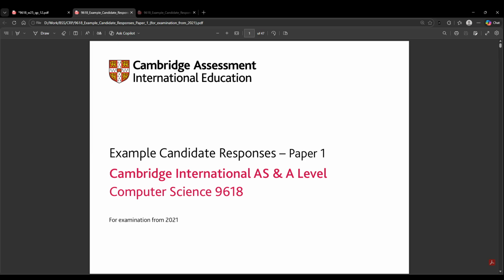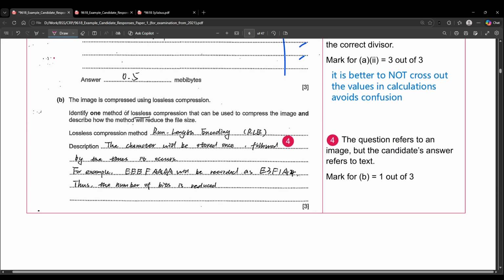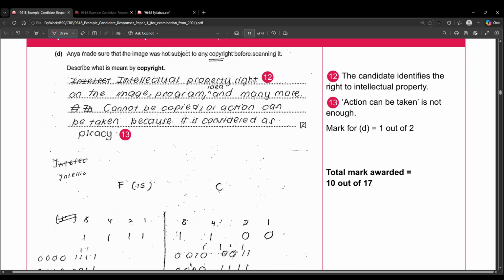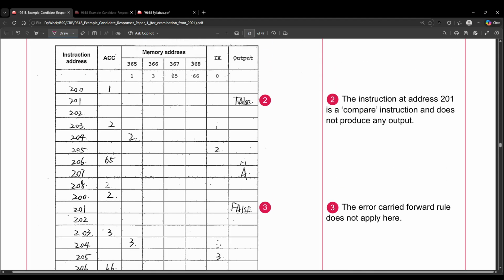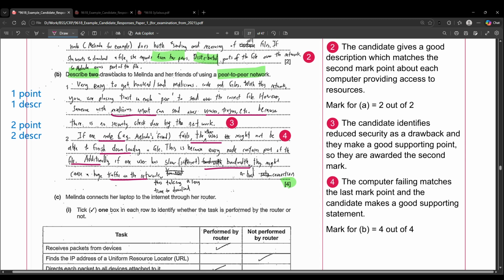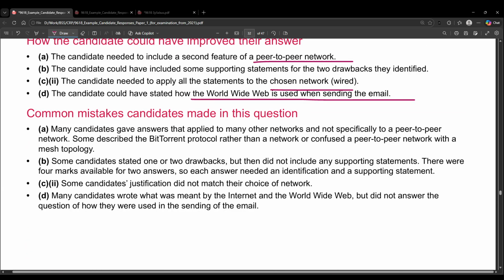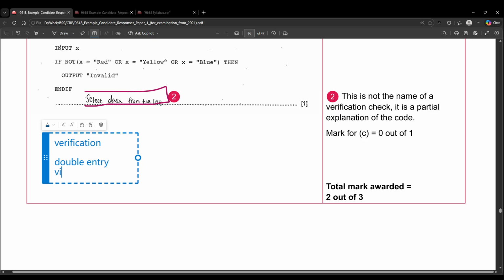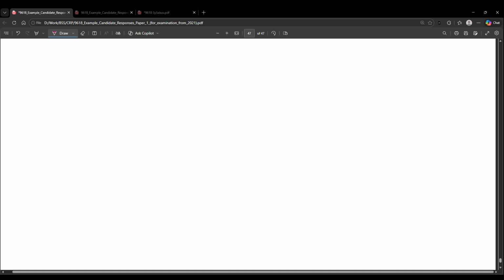What Examiners Want in Paper 1 | A Level CS 9618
Discover What Examiners Want in Paper 1 for Cambridge A Level Computer Science 9618 in this exam-focused guide.

In this video, we break down examiner expectations, common mistakes, and how to structure high-scoring answers for Paper 1 theory questions. Learn key tips on keywords, marking points, and exam technique to maximise your marks.

Perfect for improving your approach and boosting your grades in A Level Computer Science 9618.

Part of the cswithawab exam strategy series.